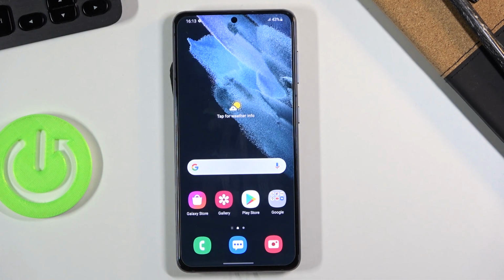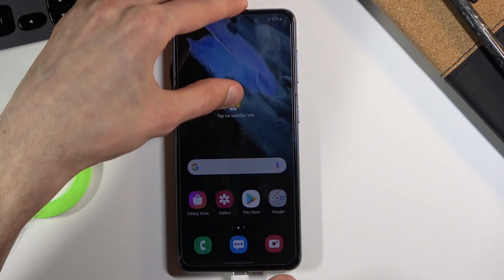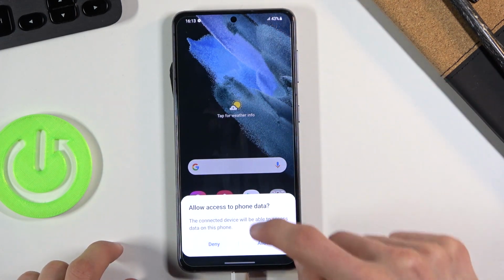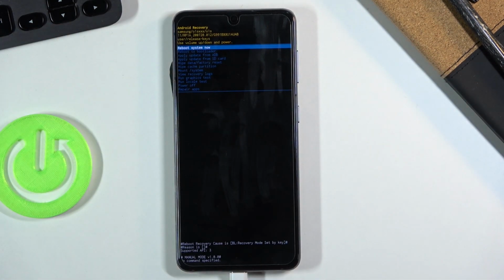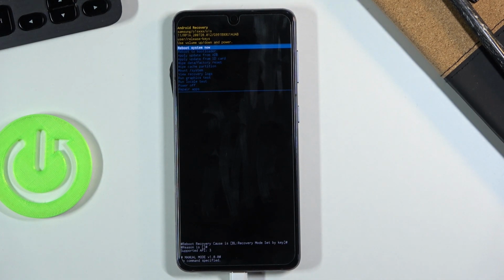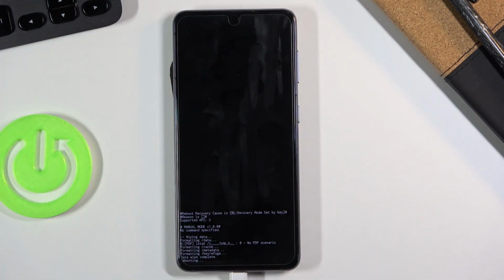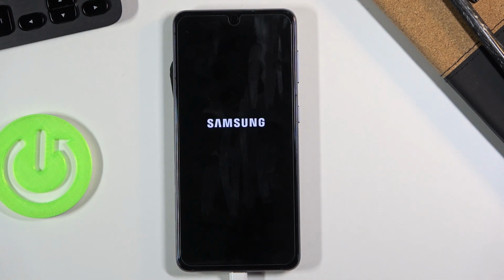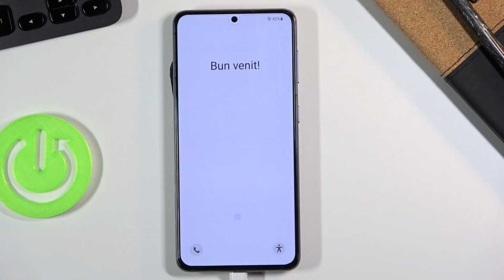How to Hard Reset SAMSUNG Galaxy S21 - Bypass Screen Lock | Wipe Data by Recovery Mode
Factory Reset SAMSUNG Galaxy S21:
Watch the tutorial to find out how to hard reset SAMSUNG Galaxy S21. This method will erase all personal data and customized settings. You will also remove screen lock and bypass fingerprint and face lock. Let's follow our steps, open recovery mode and wipe all personal data. Easy way to factory reset SAMSUNG Galaxy S21 and unlock phone.

How to remove personal data in SAMSUNG Galaxy S21? How to factory reset SAMSUNG Galaxy S21? How to master reset SAMSUNG Galaxy S21? How to remove screen lock SAMSUNG Galaxy S21? How to unlock SAMSUNG Galaxy S21? How to bypass pattern on SAMSUNG Galaxy S21? How to remove fingerprint protection on SAMSUNG Galaxy S21?